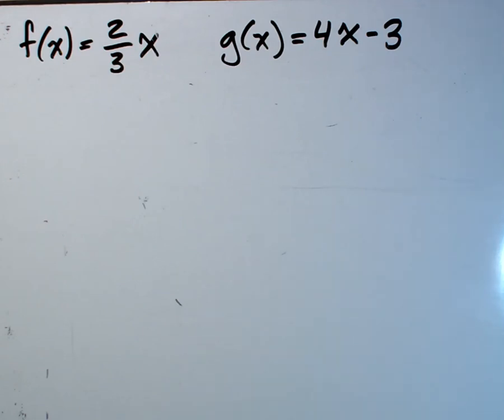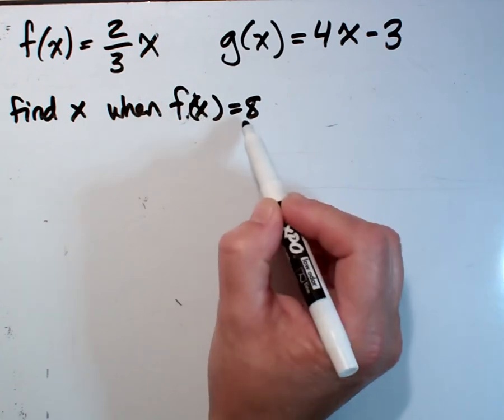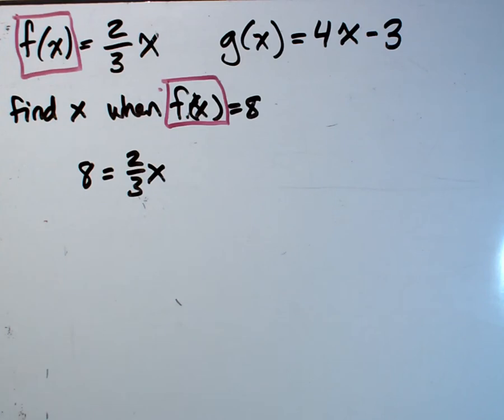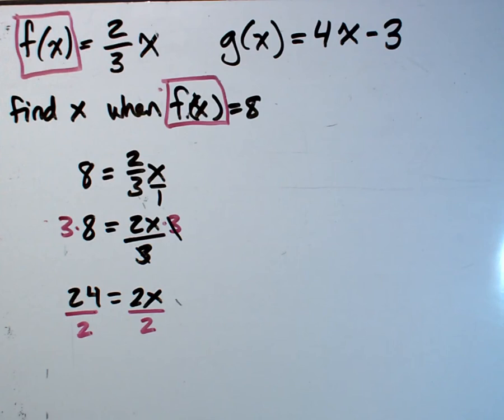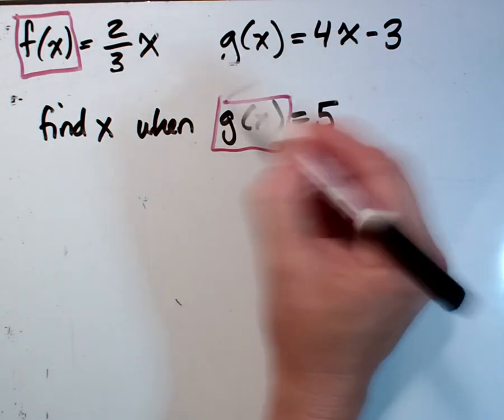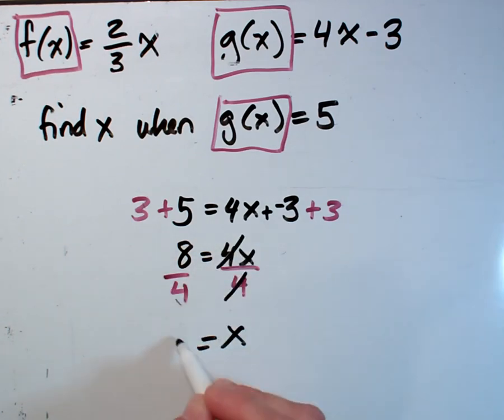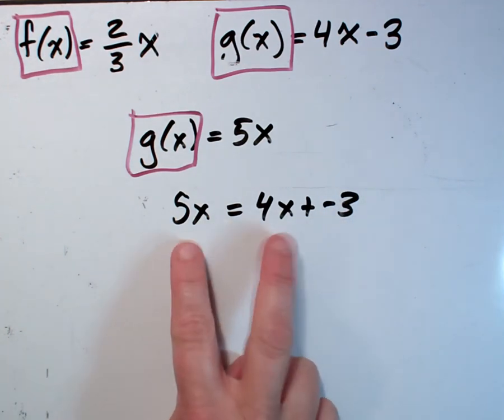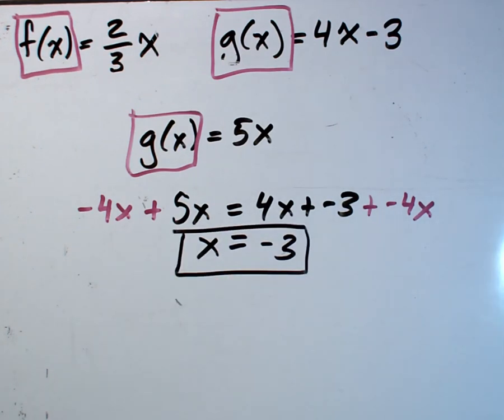Solving functions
How to solve for the variable when you are given the value of f(x)
for example:
find x when f(x) =13  given that f(x) = 3x-7